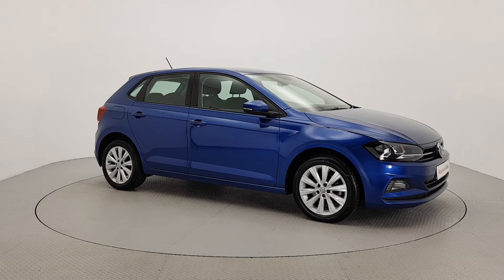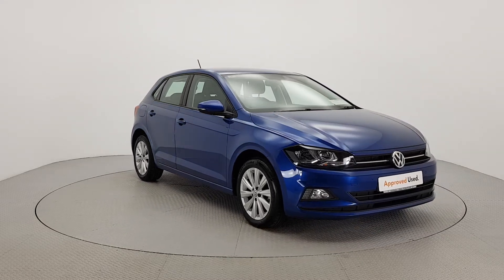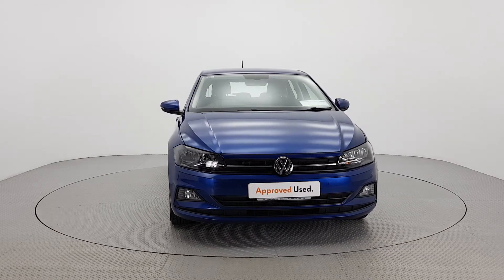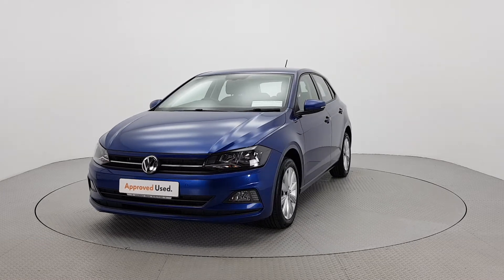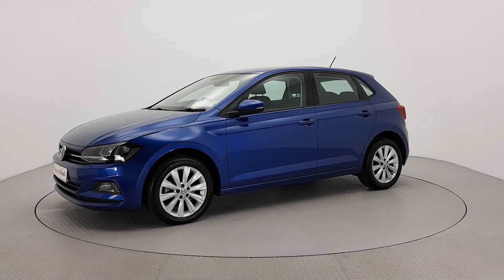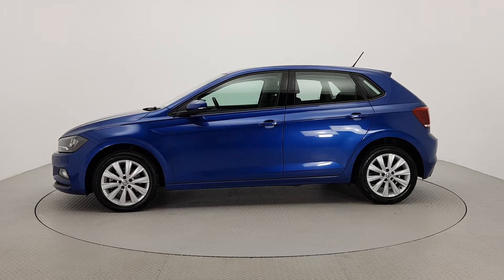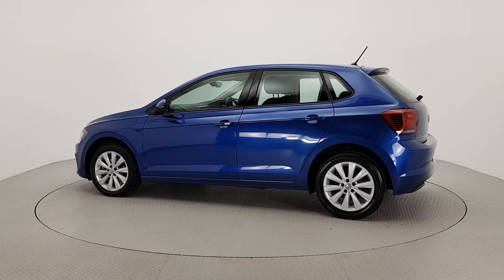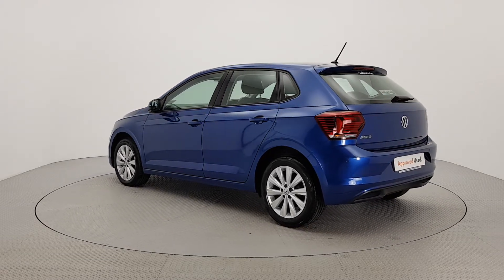Laharts Volkswagen Kilkenny - 192KK509 - Volkswagen Polo COMFORTLINE 1.6TDI 5DR 80HP